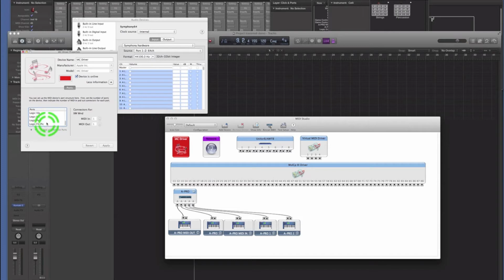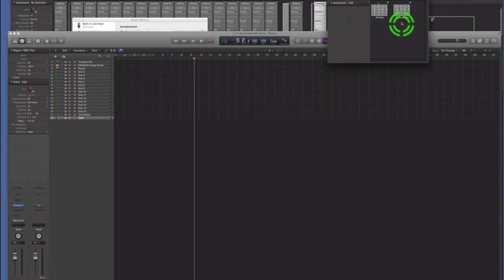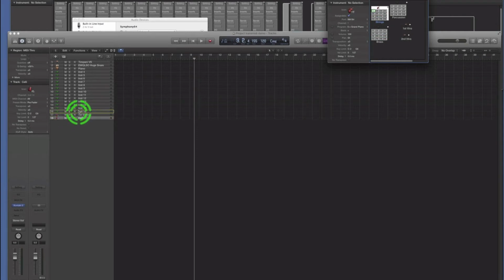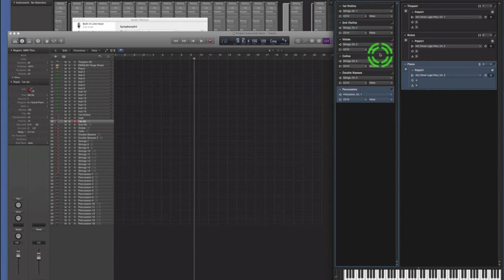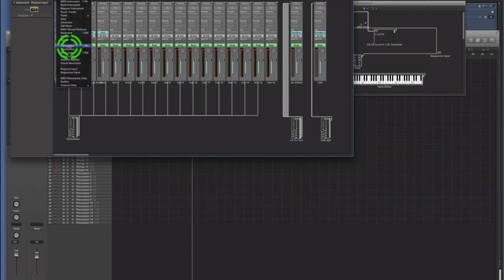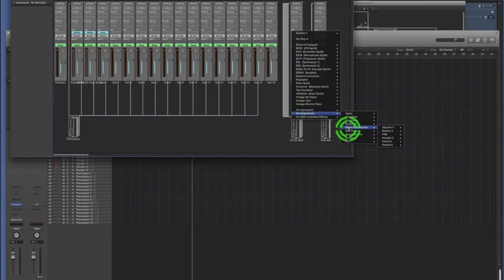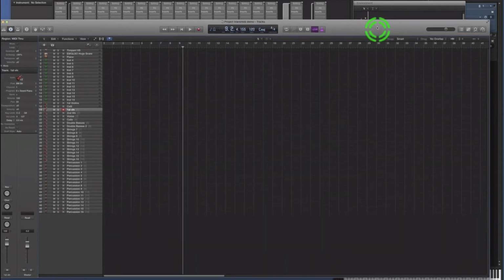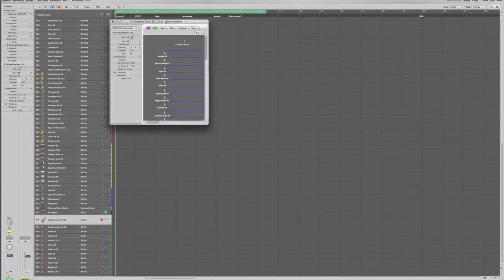Using Transmidifier with Logic Pro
How to get MIDI data back into Logic Pro so you can use Transmidifier to keyswitch between virtual instruments in Logic.

Transmidifier was created by Brian Wherry and allows you to keyswitch between different samples from any sample library which greatly reduces your midi track count by possible hundreds of tracks because all the articulation of one instrument can be on ONE track instead of many tracks. It also provides exception midi transformers and initializers to give you complete flexibility.

It works on Mac and PC and any DAW that can send and received external MIDI data.